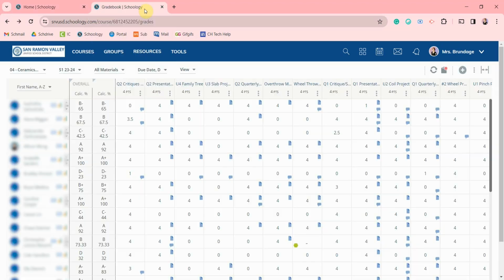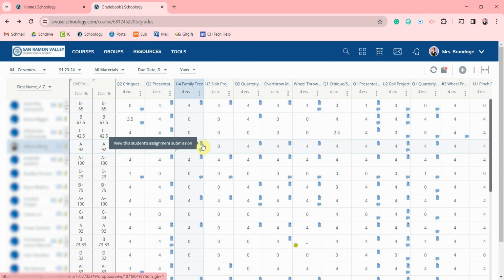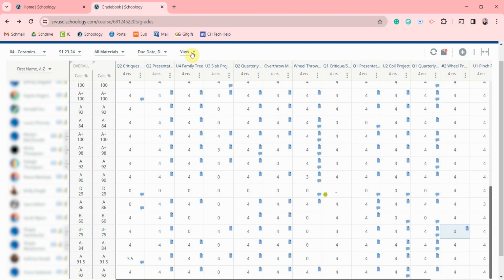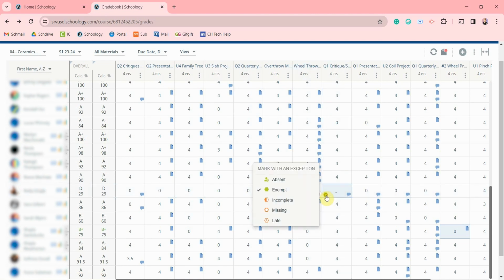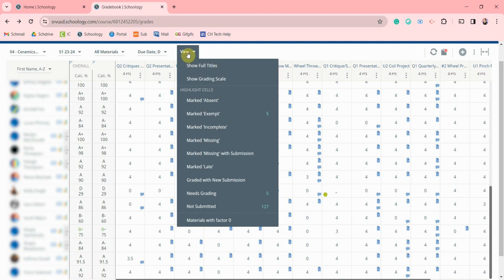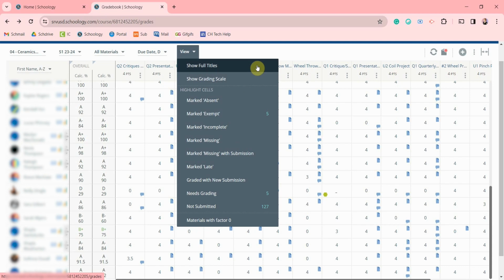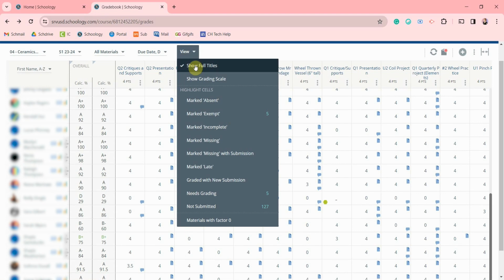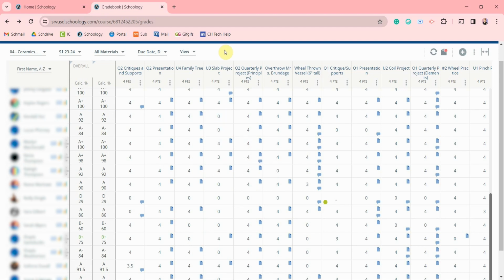Tracking New Submissions in Schoology LMS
Learn how to find student submissions in Schoology after you've graded an assignment using “Graded with New Submission.”